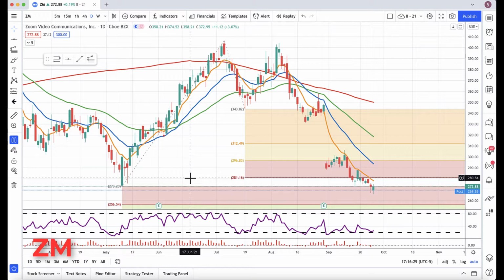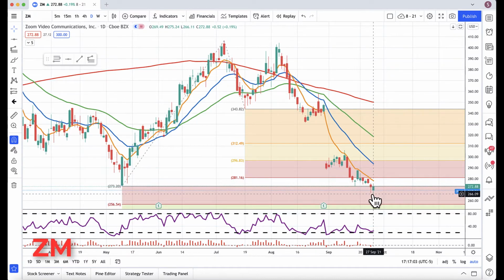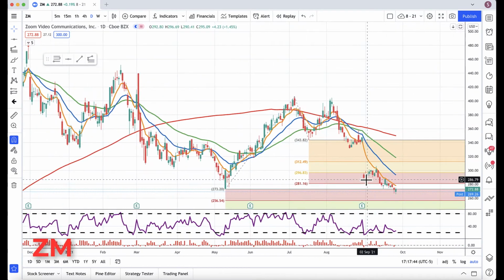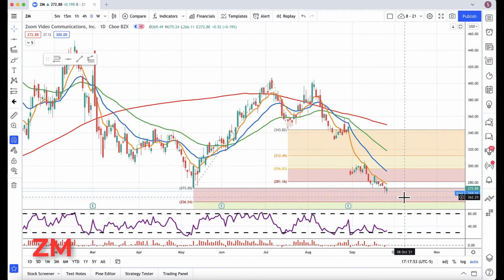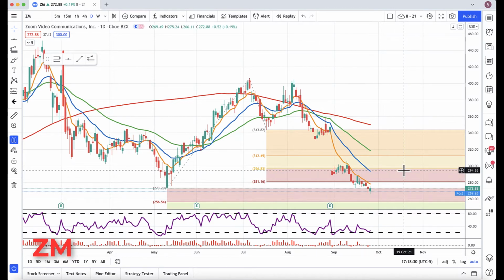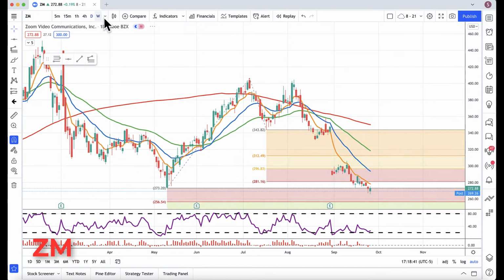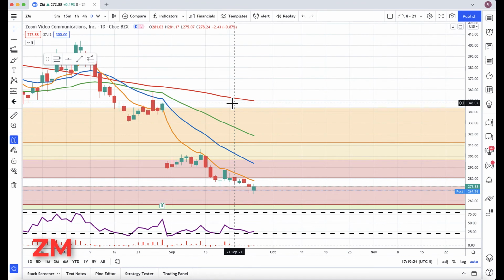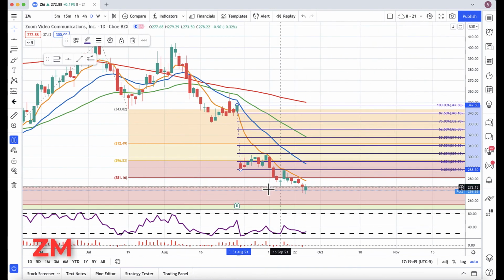ZM : Zoom - Subscriber Analysis Request 9-27-21